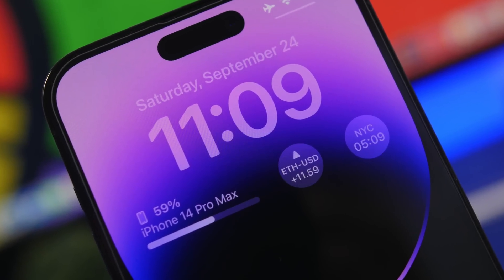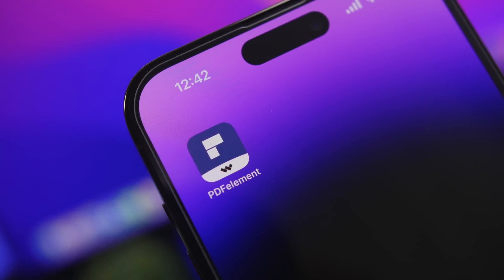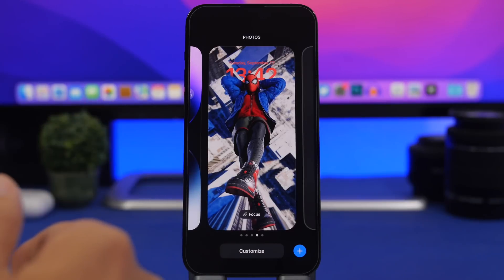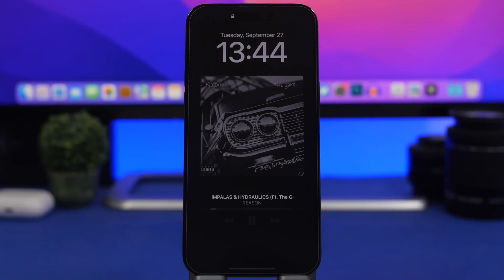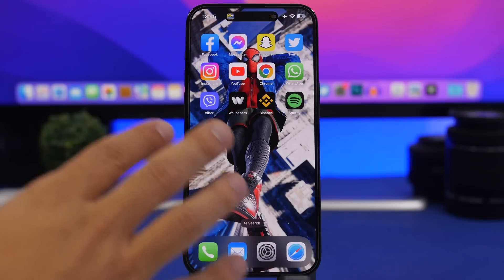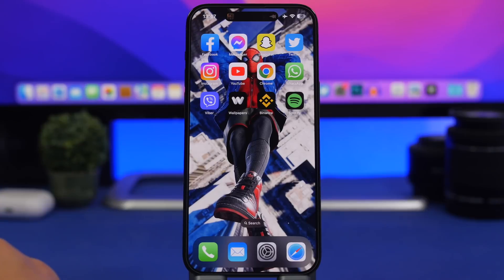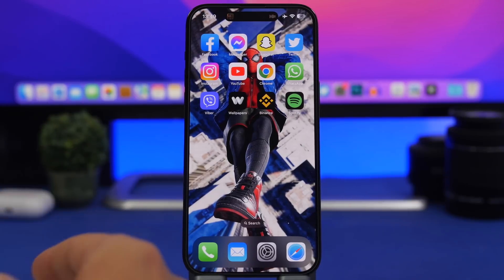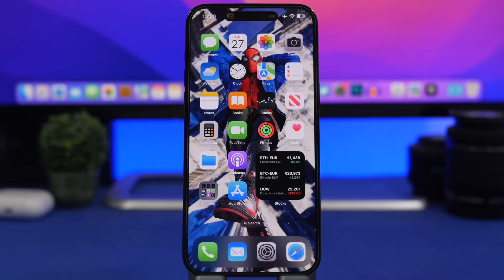10 Big Features Coming to iOS 16 Soon !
**PDFelement is an all-in-one smart PDF editor, which offers the easiest way to create, edit, convert, annotate, sign PDF documents on Windows and Mac, iOS, Android.

iOS 16 new features coming really soon, iOS 16.1 is currently on beta and it will be released very soon will new features and changes that you will love.

Intro 0:00
PDFelement 0:16
Activities 1:13
Edit home 2:08
Charging 2:52
Clock changes 3:31
Reachability 4:16
Screenshot 5:02
Clean Energy 5:36
Battery Percentage 6:30
Battery indicator 6:57
Delete wallet 7:22